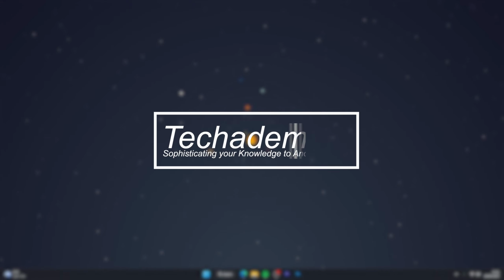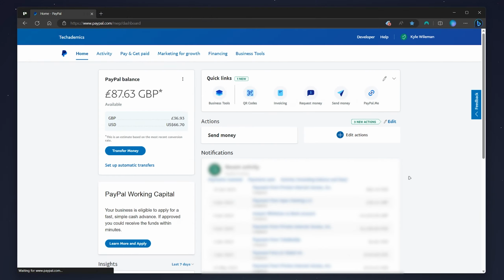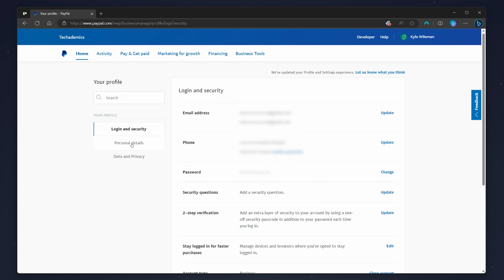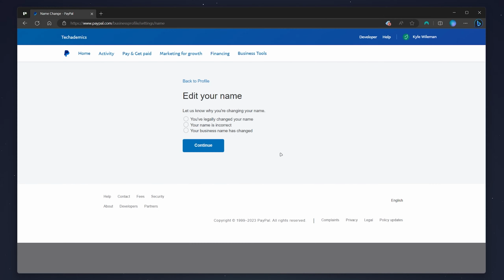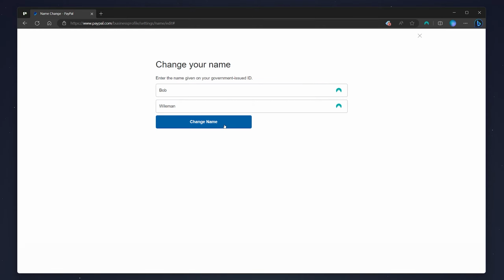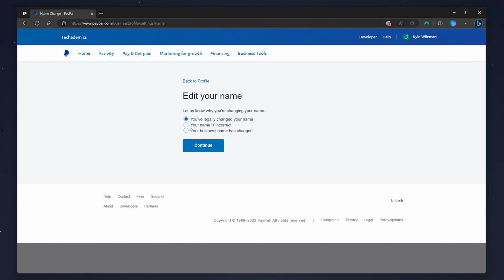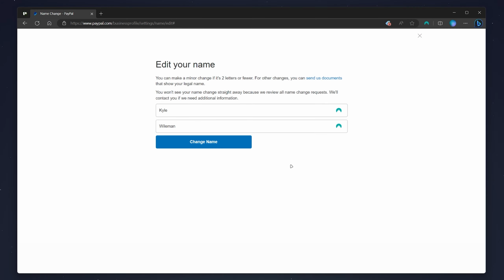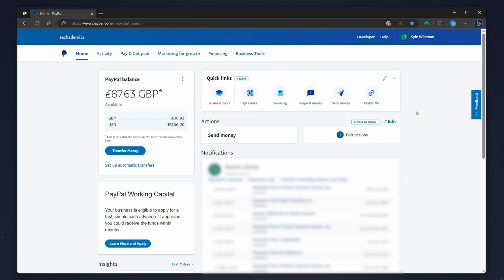How To Change Your Name On PayPal - (Tutorial)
Today, you will successfully learn how to change your name on your PayPal account. There are multiple reasons as to why you'll want to change your PayPal name, however if you're changing more than 2 letters, you'll need to submit proof of ID to PayPal.